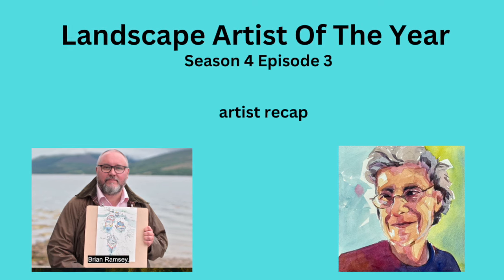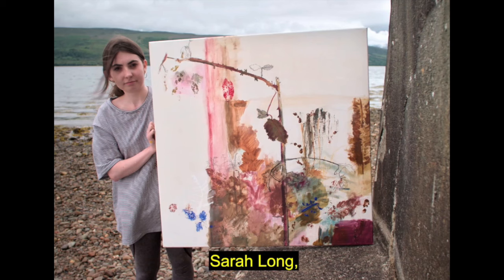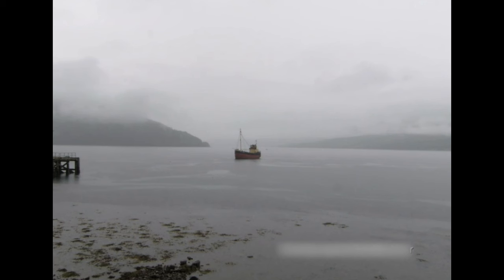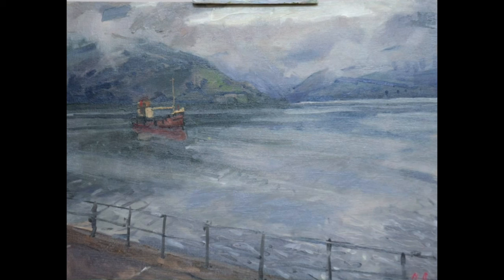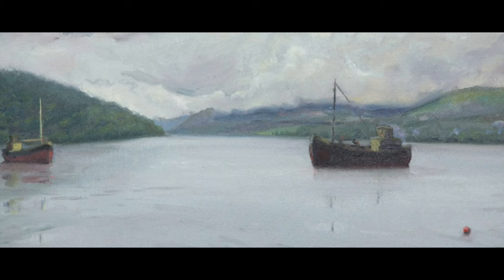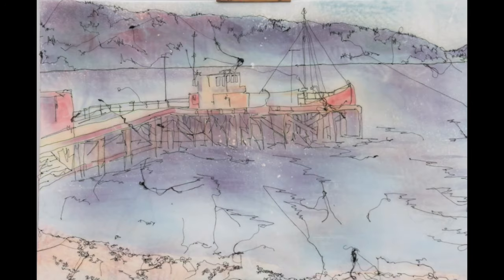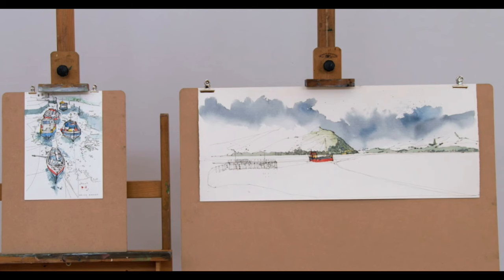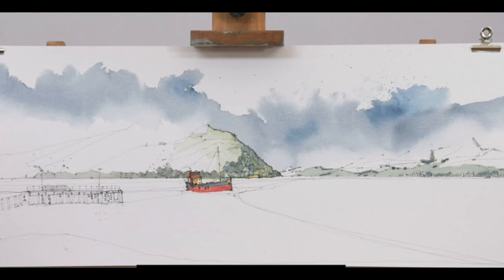Landscape Artist Of The Year Season 4 Episode 3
Landscape artist of the year season 4 episode 3. This was broadcast in 2018. You can watch the whole episode on Prime video.